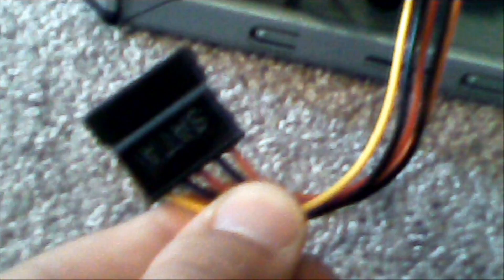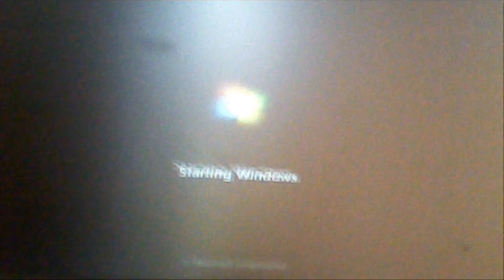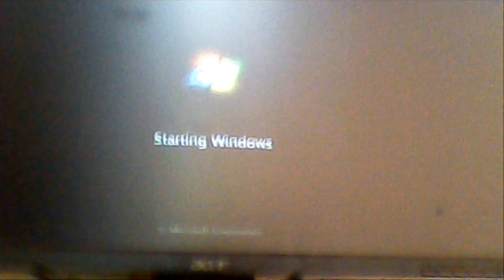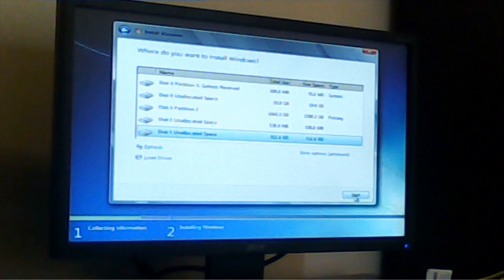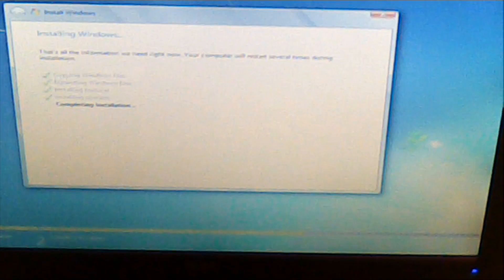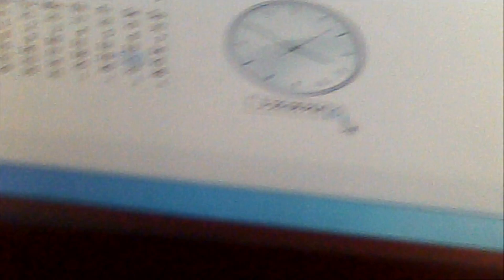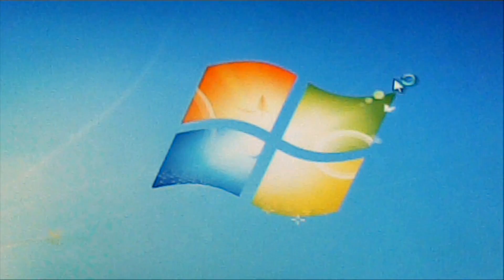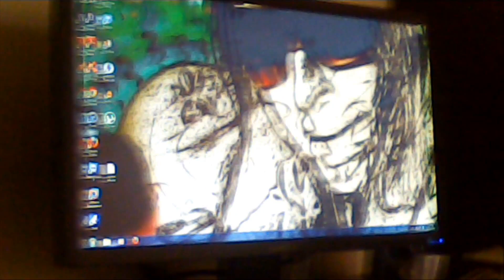Installing my sandisk extreme ssd 120GB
I bought a sandisk extreme SSD 120GB for $100 and this is how i put it in.
This improved my boot time dramatically. The old hard drive was definitely to slow for my i7 to read effectively
go to 12:33 to see how fast it is to boot once i have all my software on it.
I would recommend changing to ssd if you would like to increase performance of your computer